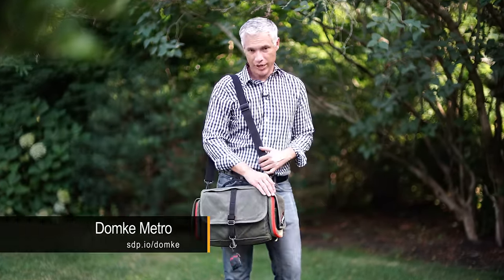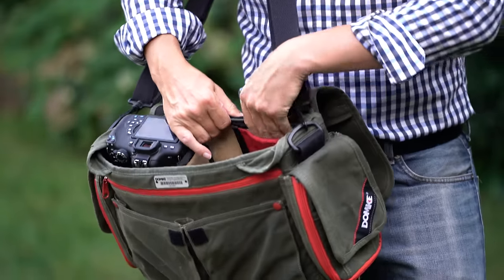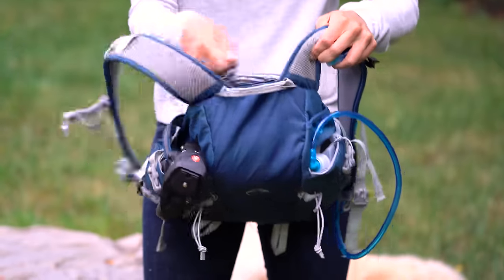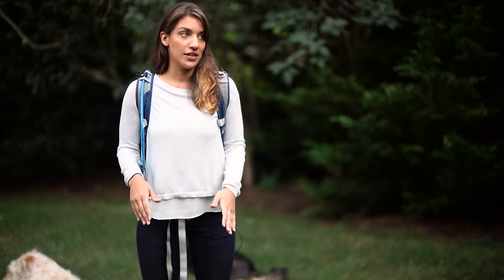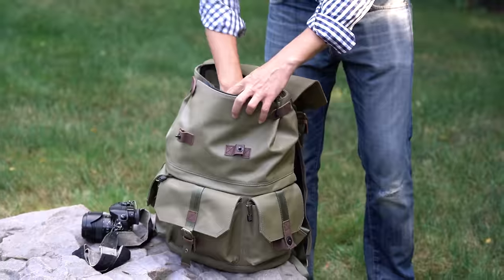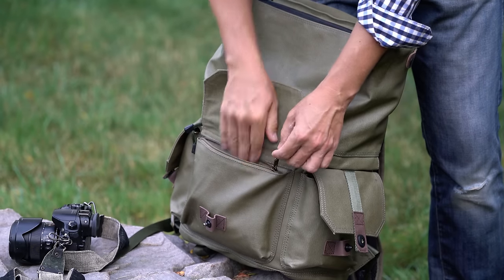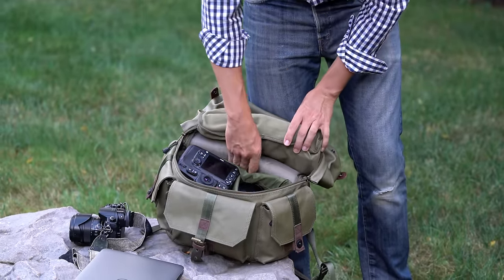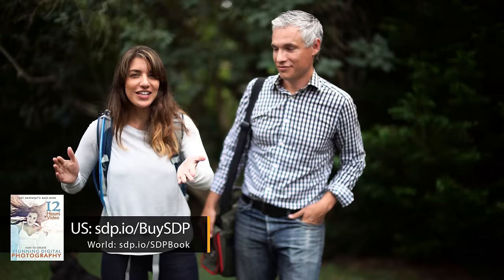Camera Bags!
Chelsea and Tony review three camera bags in the real world: the Domke Metro (on Amazon the LowePro Flipside (on Amazon and the Langly Alpha Pro (on Amazon